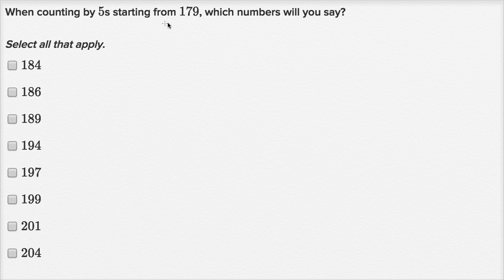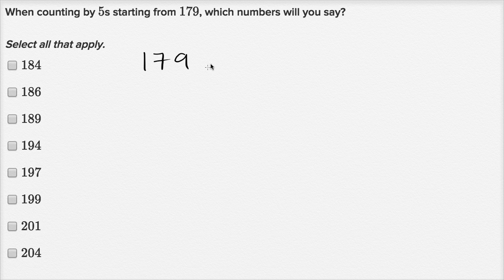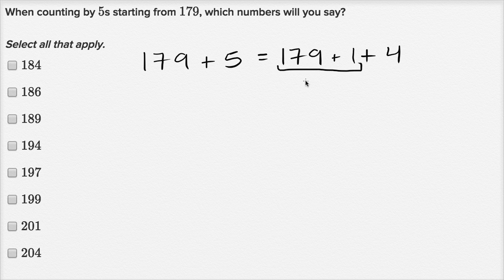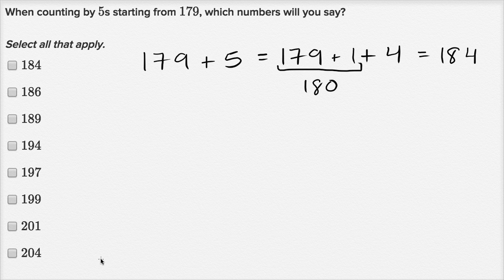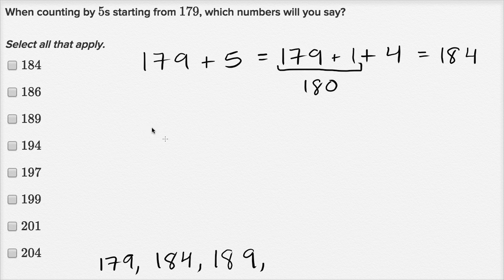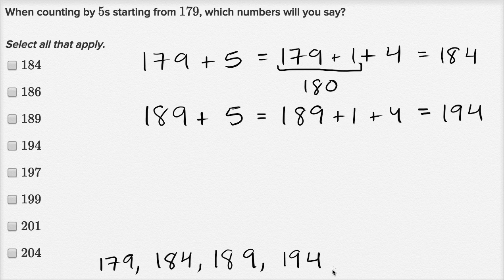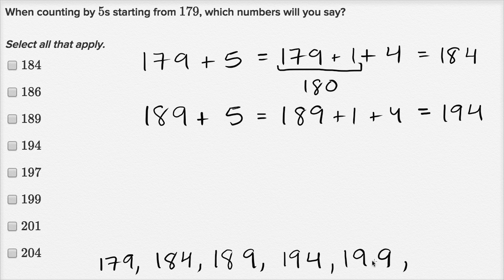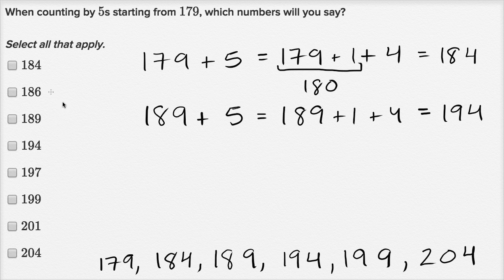Skip counting by 5 example | Addition and subtraction within 100 | Early Math | Khan Academy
Courses on Khan Academy are always 100% free. Start practicing—and saving your progress—now

Learn to count by fives.